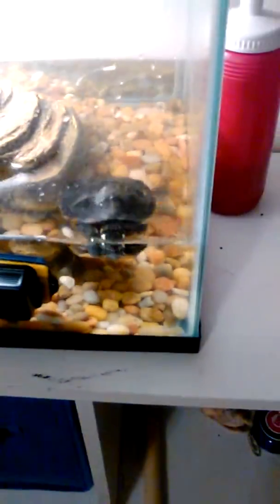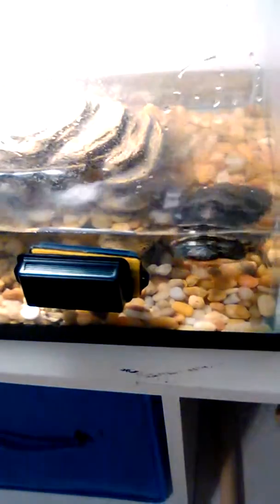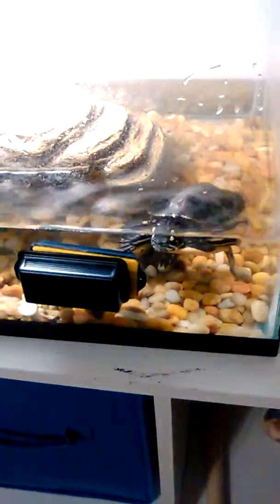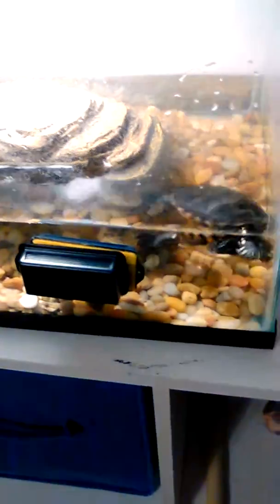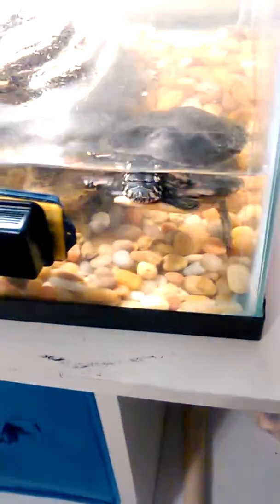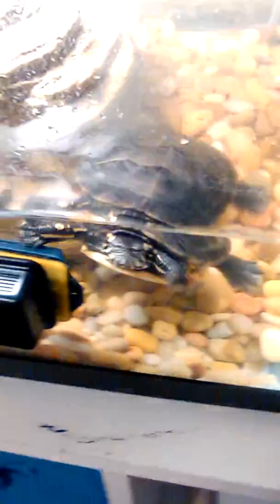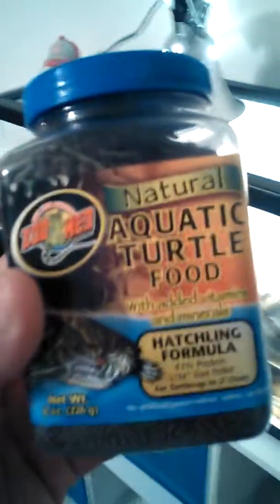10 gallon turtle tank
This is tuttle my turtle that is in a 10 gallon fishtank from a tetra kit from walmart for 50$ so we bought it and i am feeding him